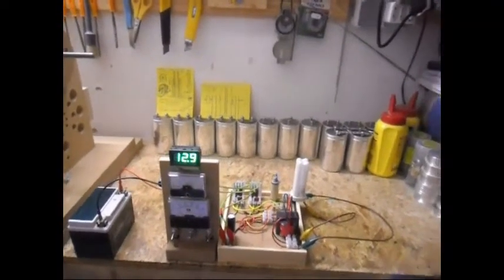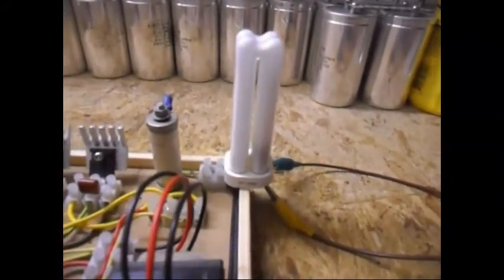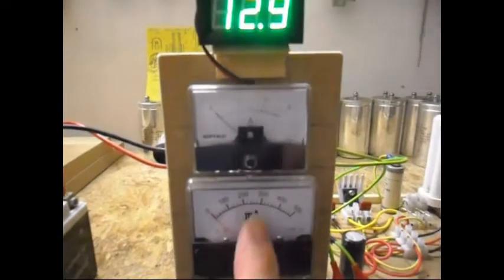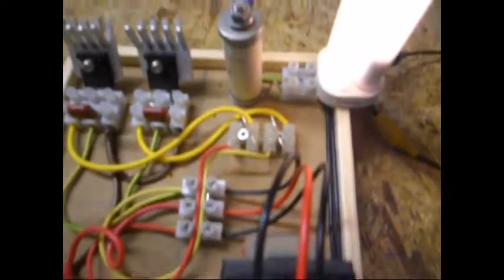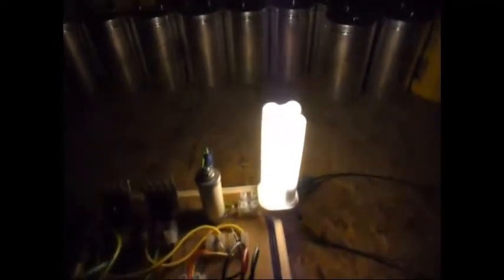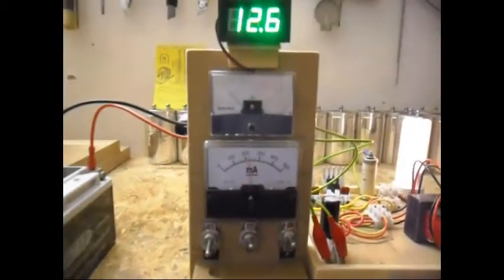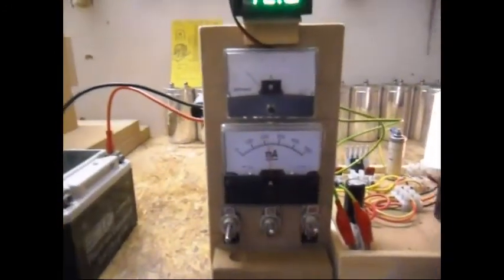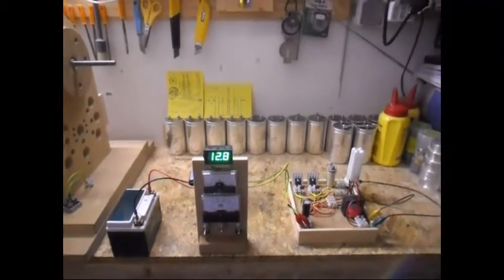Joule Thief_HF Inverter_Oscillator - Update 12 Running a gutted 20watt CFL light bulb...